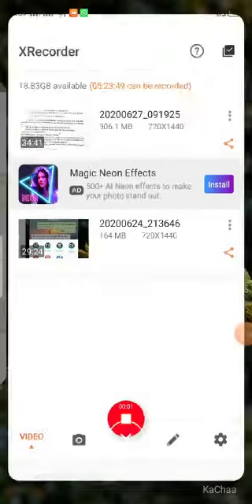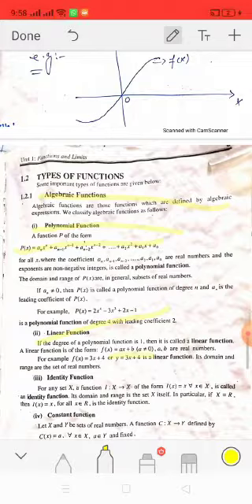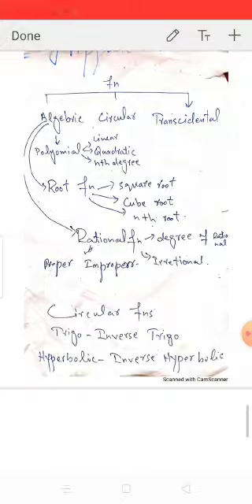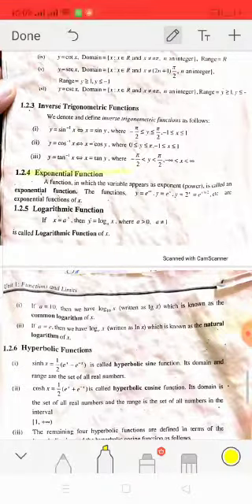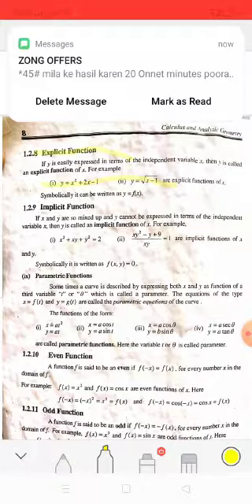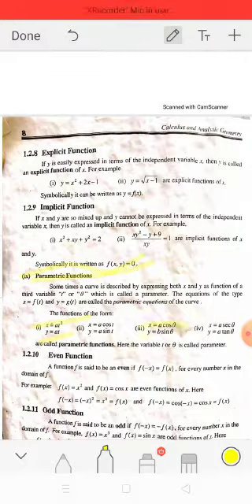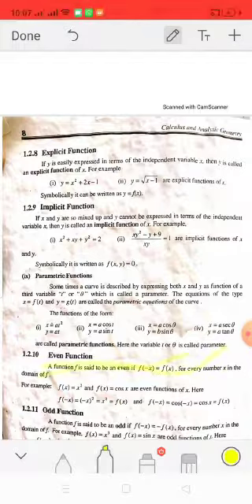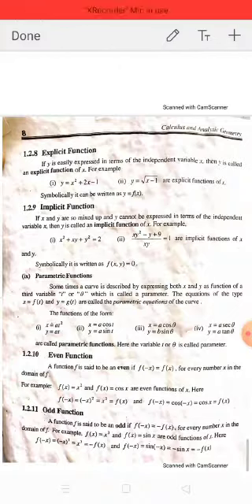Math 2nd year Lecture 2